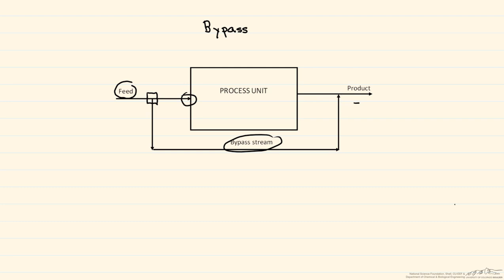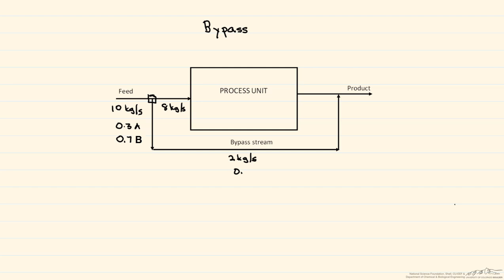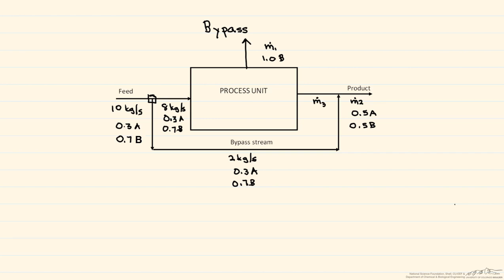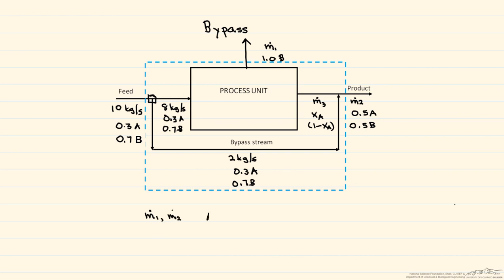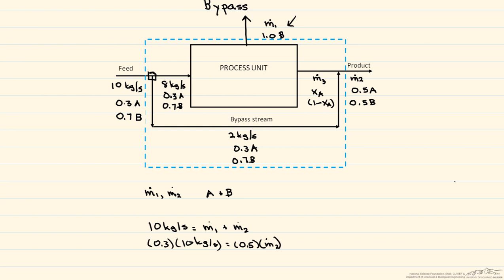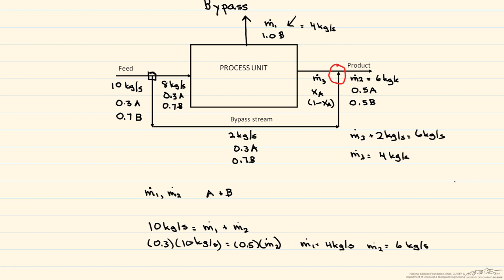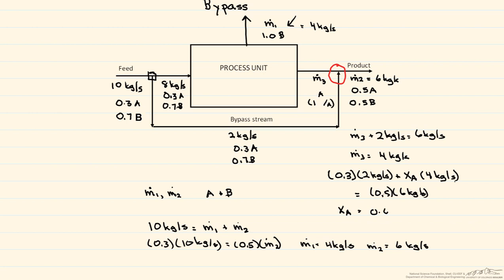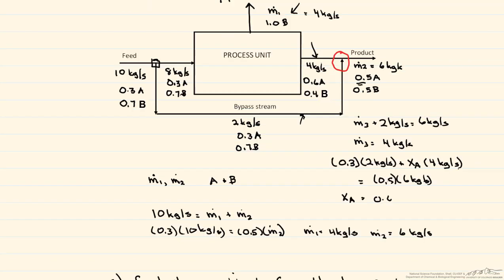Bypass Example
Organized by textbook Describes a bypass stream in a process and provides an example problem. Made by faculty at the University of Colorado Boulder, Department of Chemical & Biological Engineering.